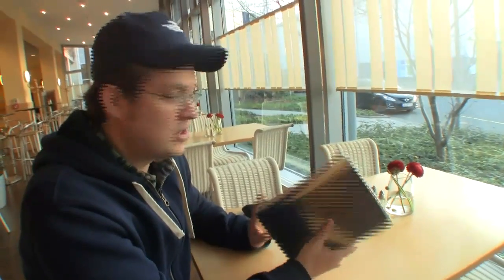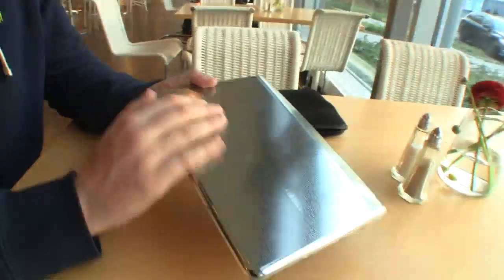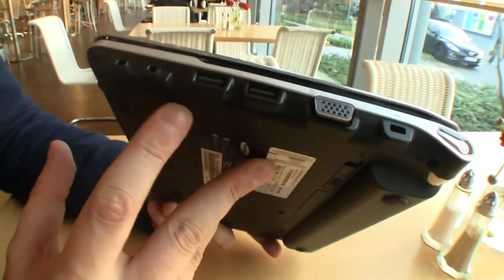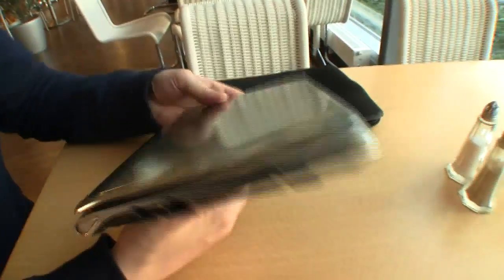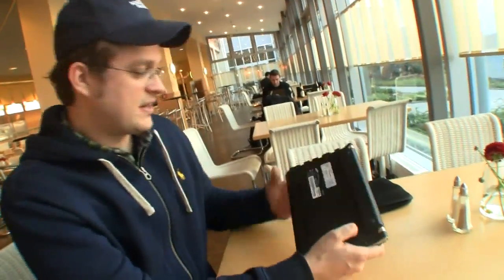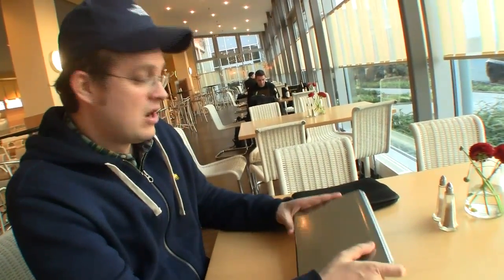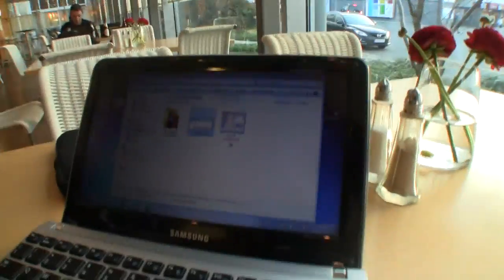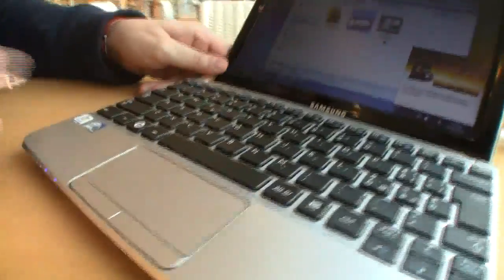Samsung NC210 Hands On and Preview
- We are taking a look at the brandnew Samsung NC210 which is sporting the Intel Atom N550 dualcore processor